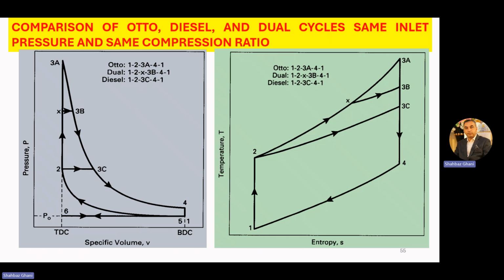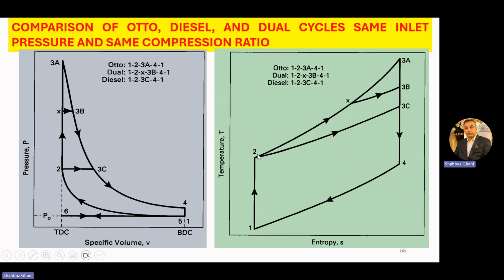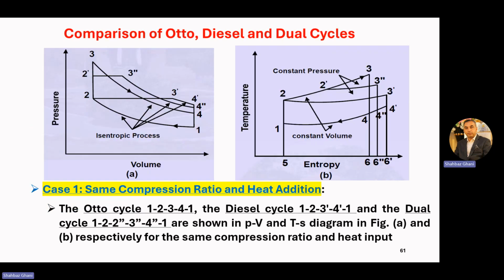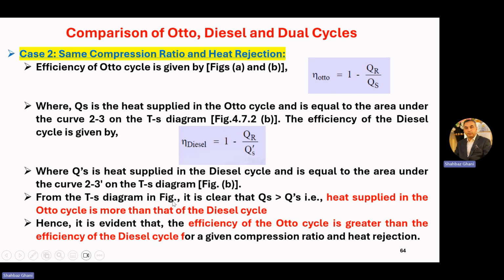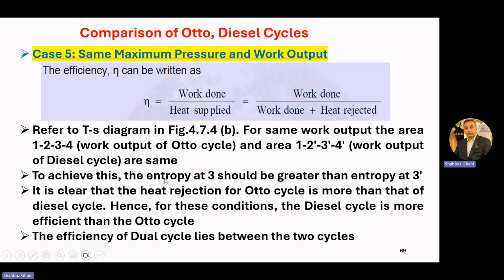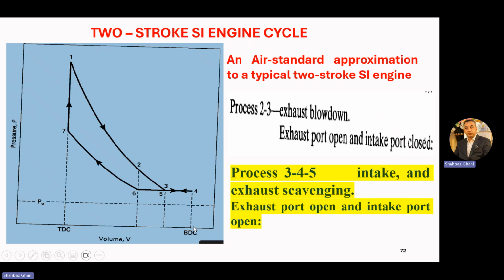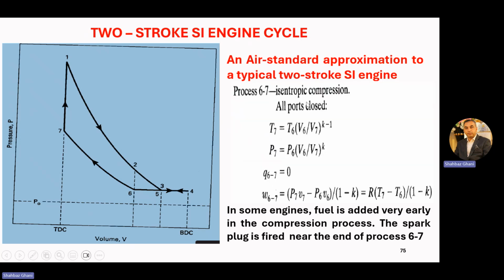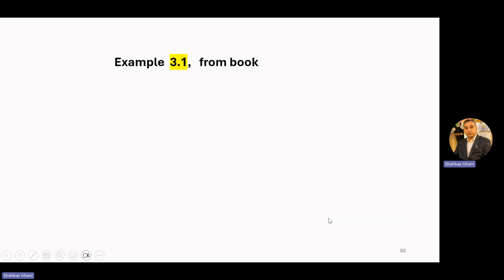ICE CH 3, ENGINE CYCLES PART 2of3 20240930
Engine cycle comparison, 2-stroke cycles